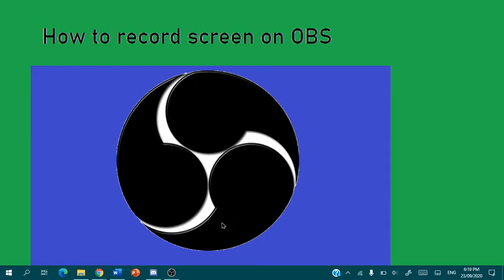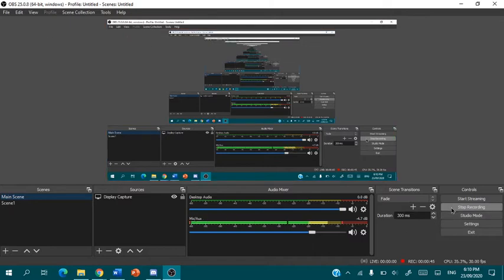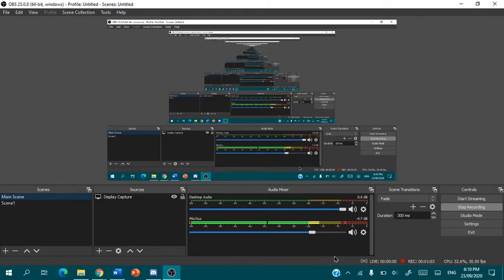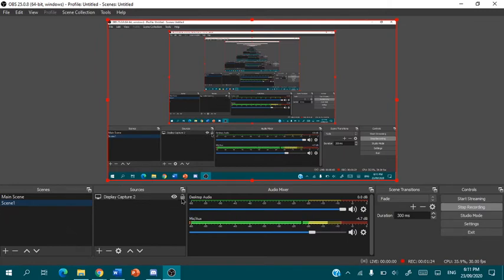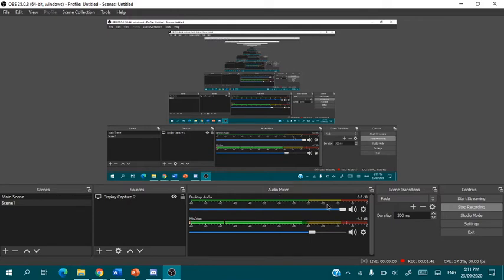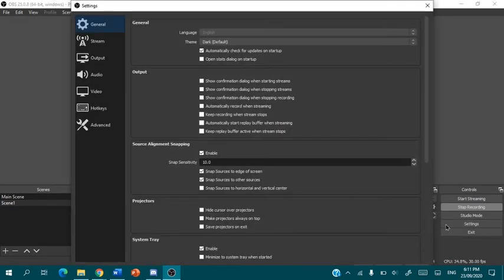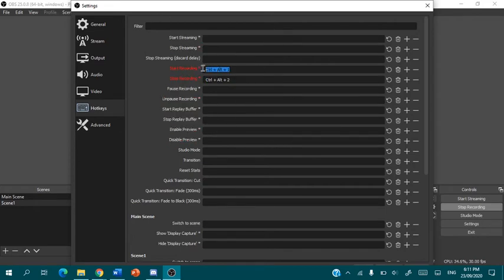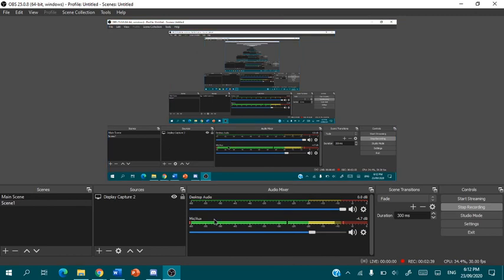How to record your screen using OBS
Hey guys today I will be showing you the basic functions of OBS and how to use them these include
-Recording your screen
-Use of scenes
-Hotkeys